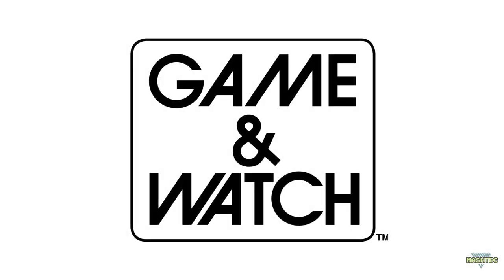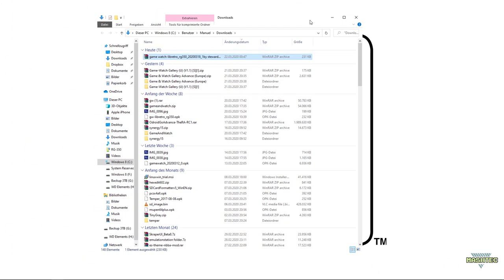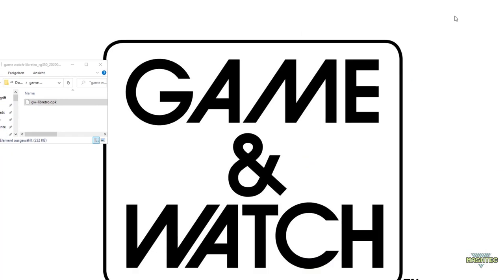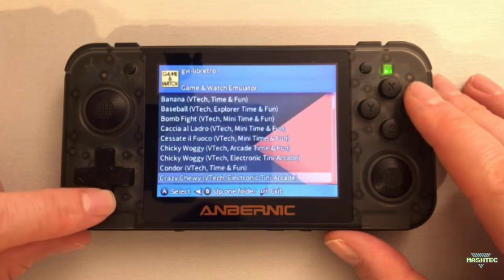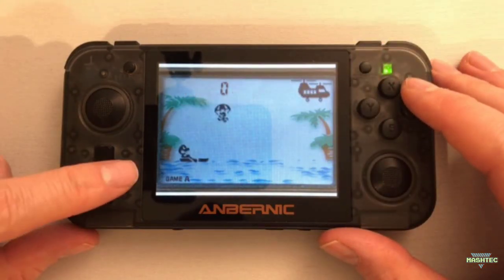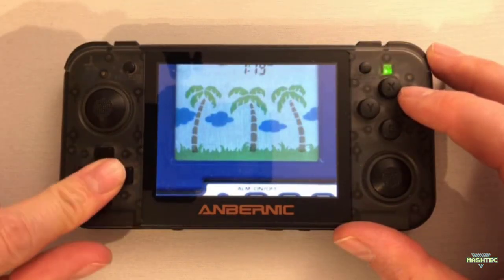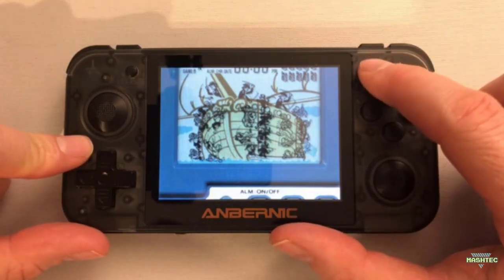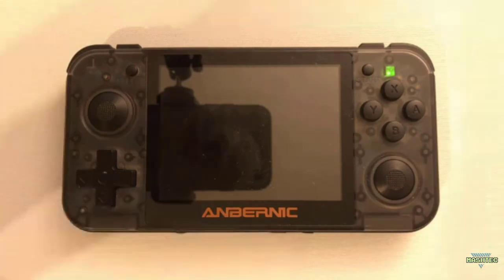RG350 - Game & Watch Emulator #2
only a few days after the first version of a Game & Watch emulator for the RG350, the developer team released a new version of it.
This time the emulator allows to take roms, so we are actually able to play any Game & Watch game (including the nintendo classics; such as Octopus, Parachute, MicheyMouse.. and many more).
The name of the emulator made it pretty obvious, that the developers used the G&W libretro core (the same core as used in RetroArch) in their emulator. Also, this version is reduced to the essential functionality to play Game & Watch games, compared to the previous version. I belive this version could also easily be included into front-ends like EmulationStation.
Now let's take closer look to this version of the Game & Watch emulator and let me show you the Pro's and Cons of it. Enjoy!

select: quits the emulator
start: starts the game
D-Pad and Action: controls